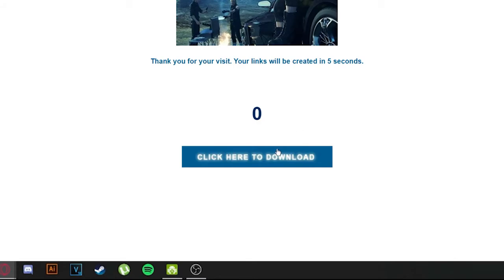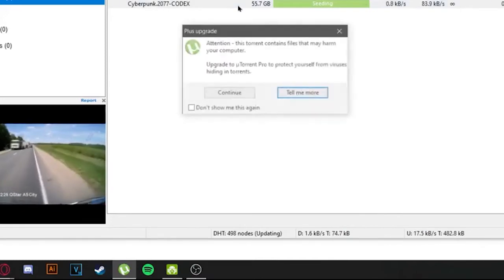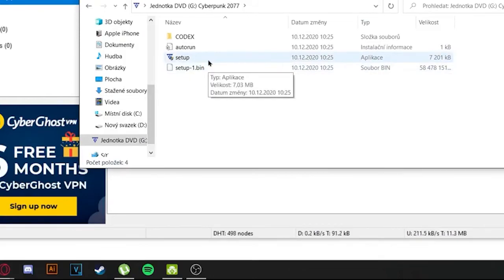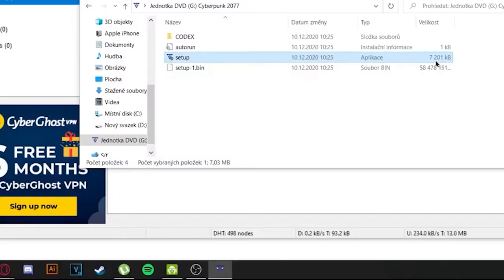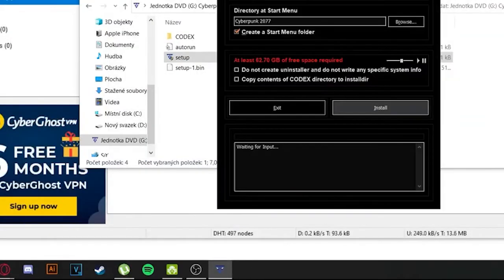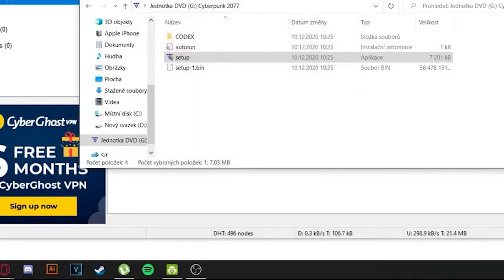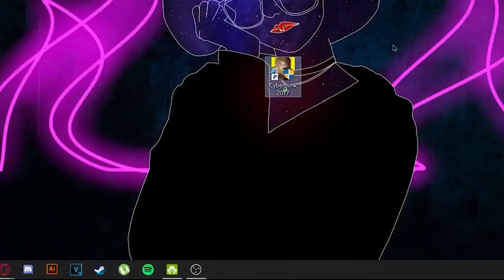How To Get Cyberpunk2077 for FREE ON PC 2021 LEGIT CRACKED VOICE TUTORIAL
How To Get Cyberpunk2077 for FREE ON PC 2021 LEGIT CRACKED No Bull shit watch this is a voice commentary tutorial and works to get the game!